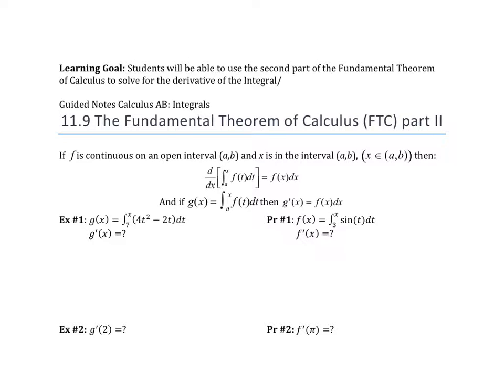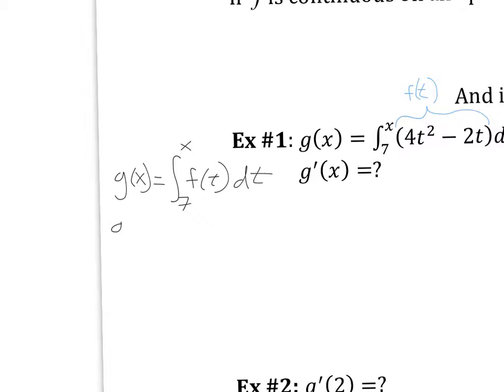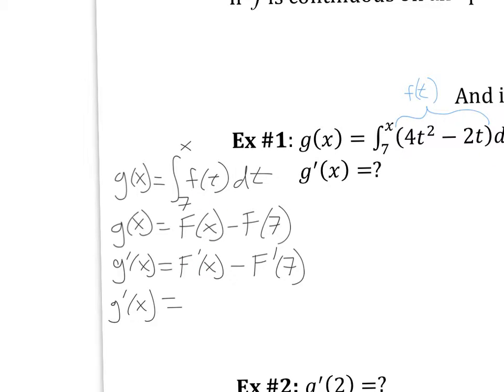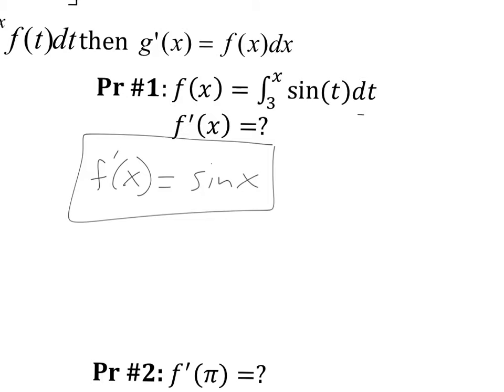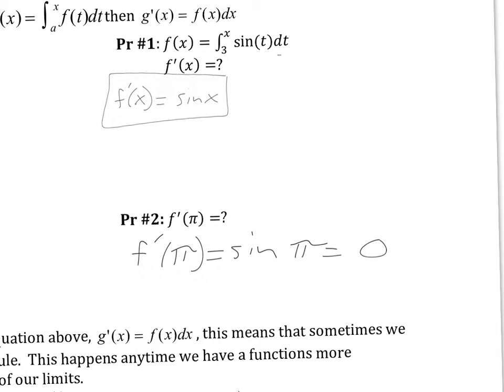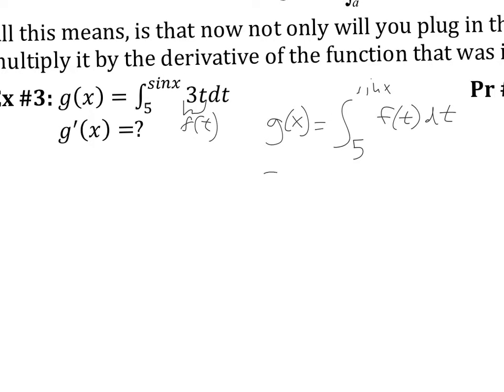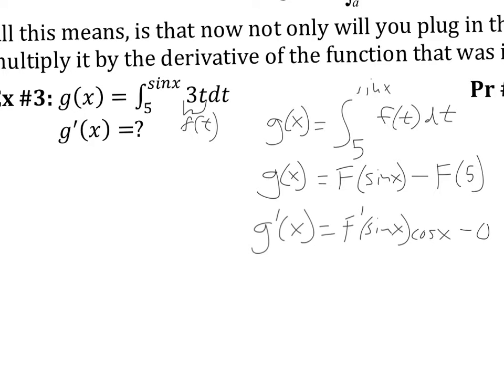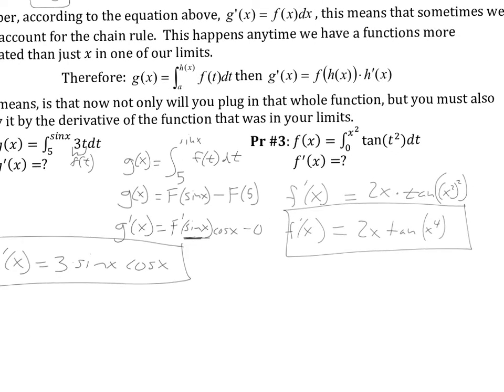Calc 6.8 FTC part 1